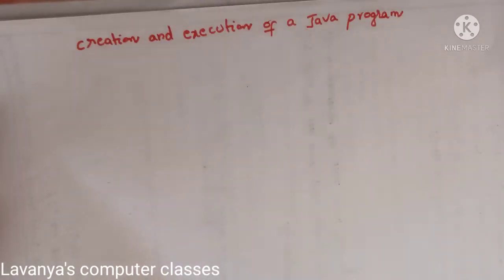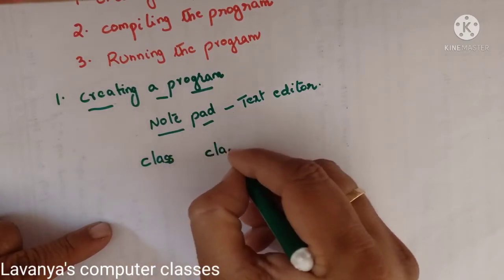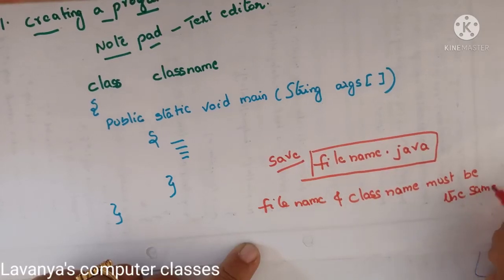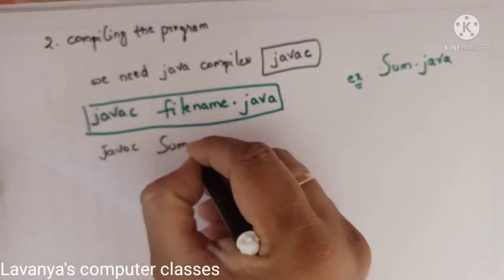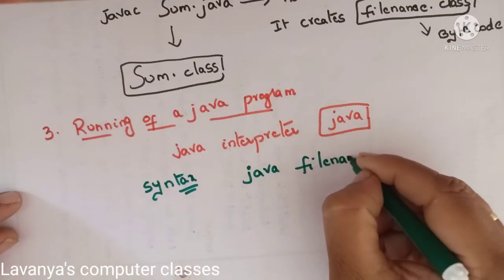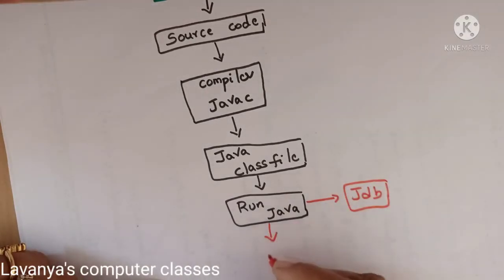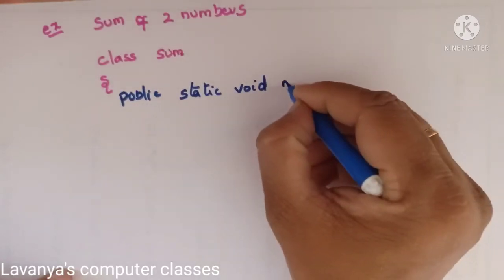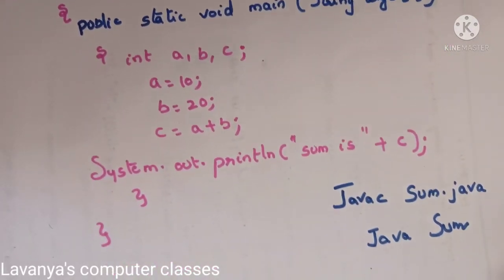create and running a JAVA program|Implementation of a JAVA program